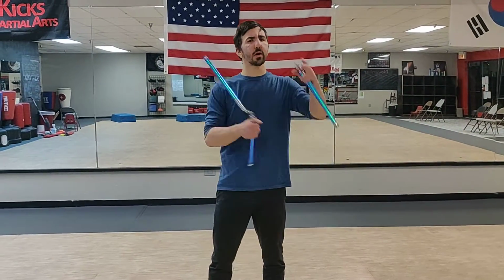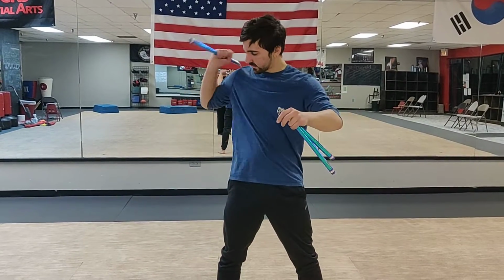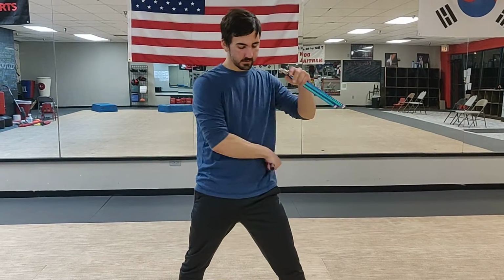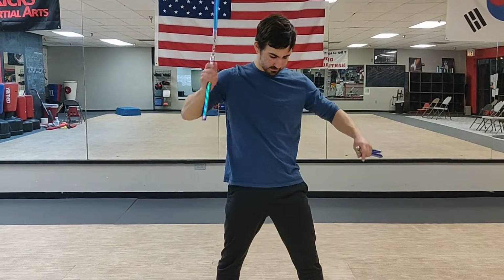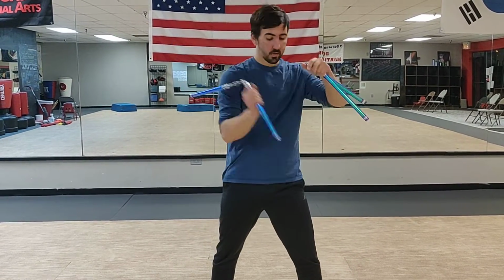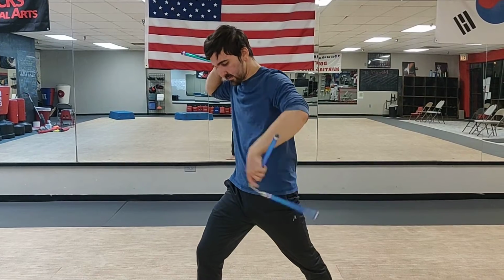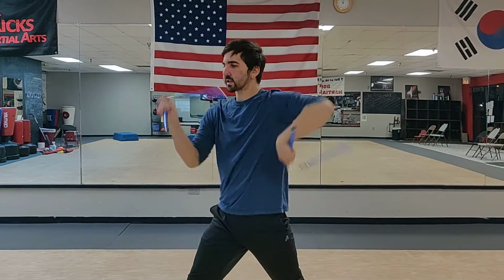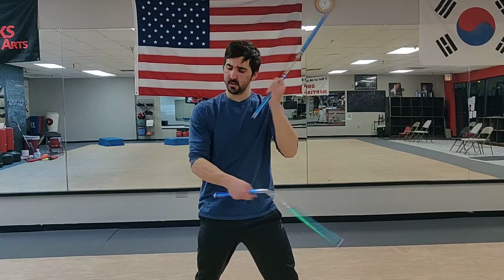3, 2, 1 Count Striking!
Learn the basic pathways of double nunchaku striking combos.